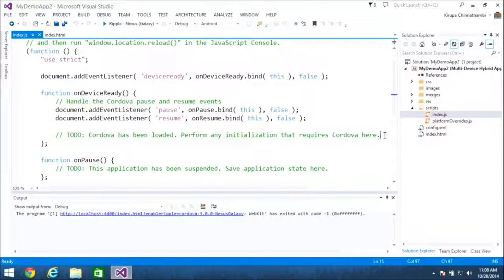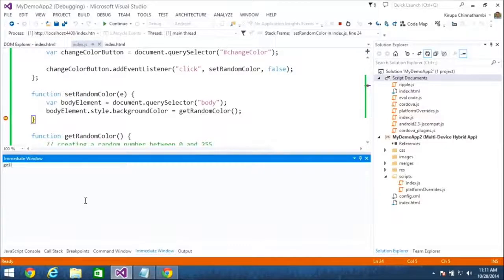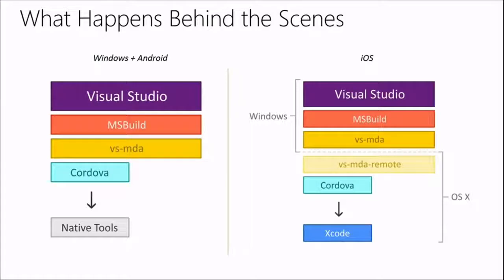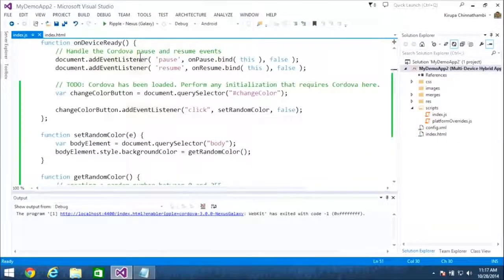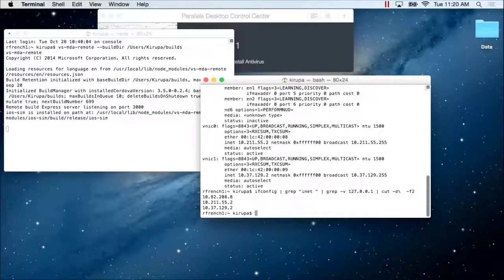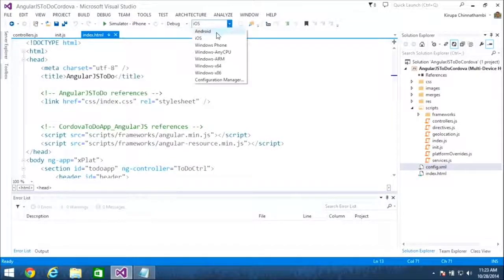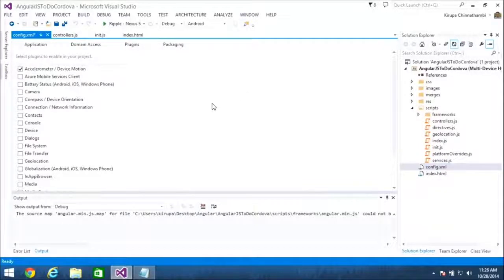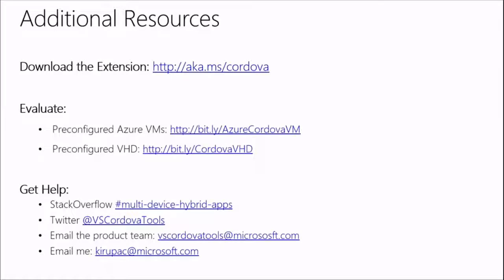04-Cross Platform Development with Visual Studio Full Course Part-4